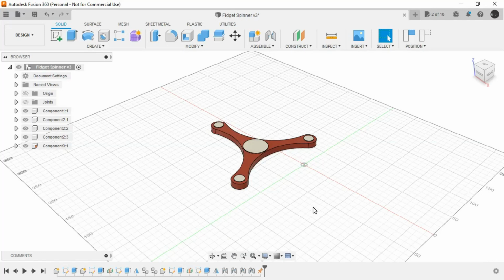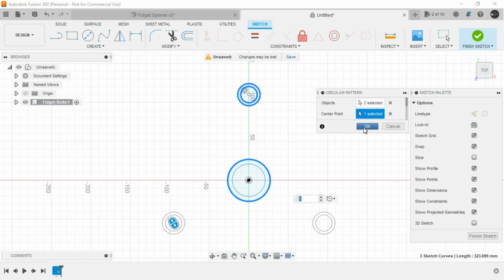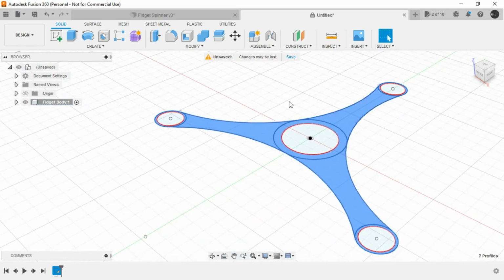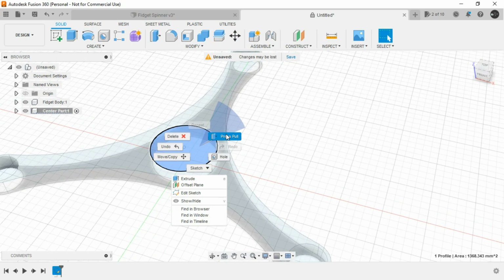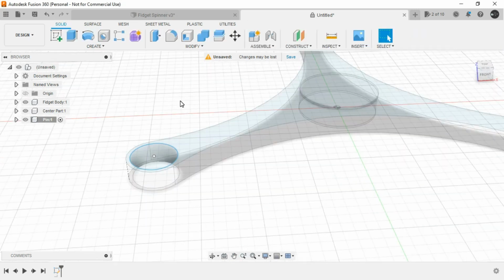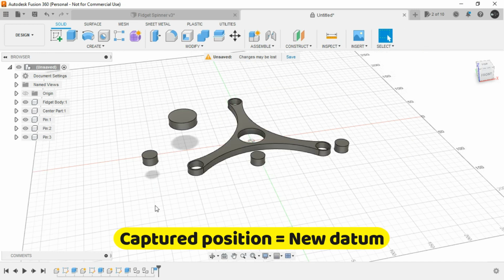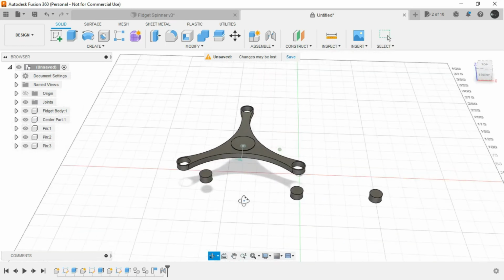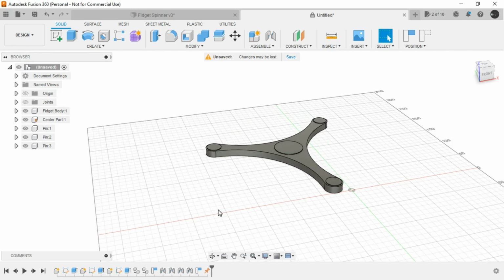11 Fidget Spinner